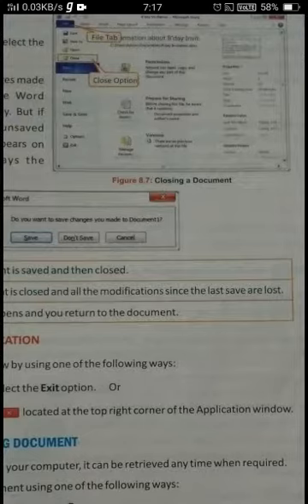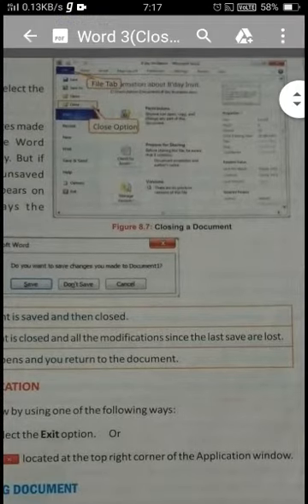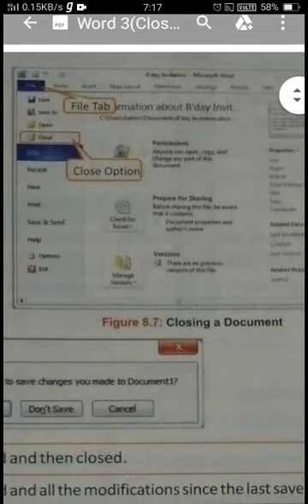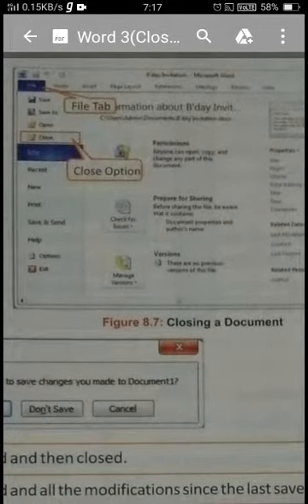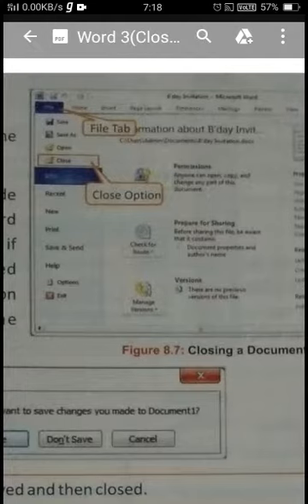WORD I (OPEN, CLOSE Dialog box & Coping text)